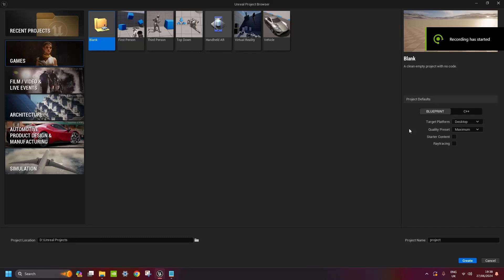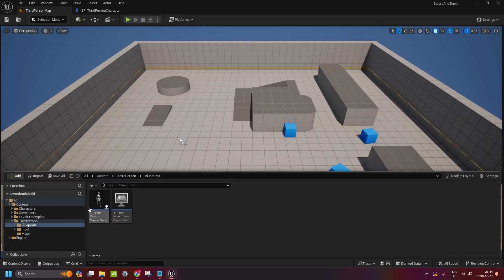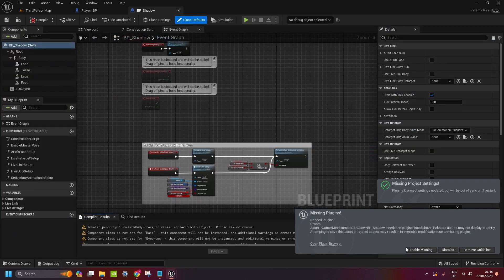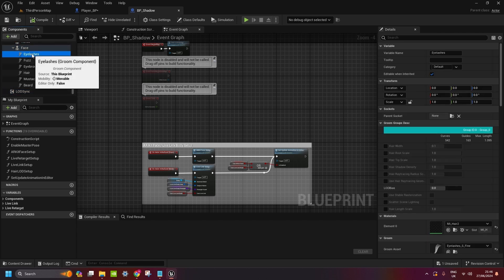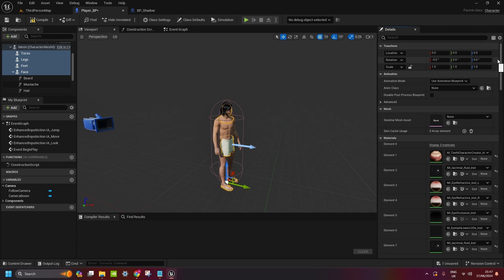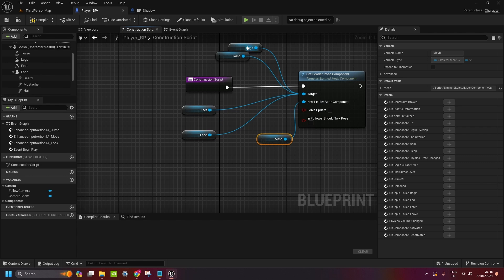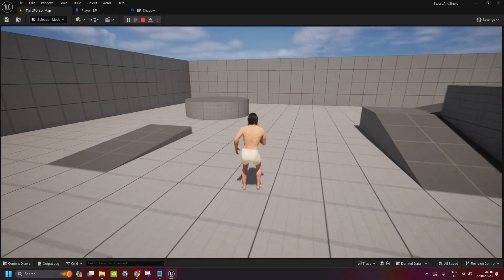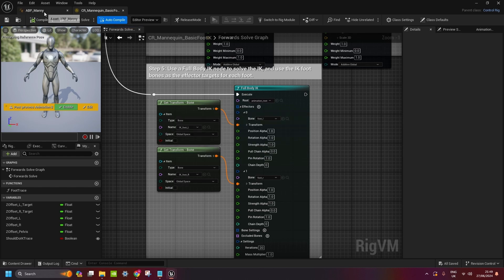RPG Tutorial 2. Custom playable Metahuman (Unreal Engine 5)